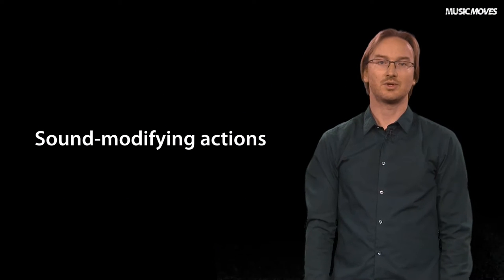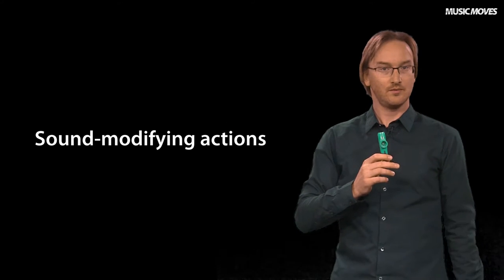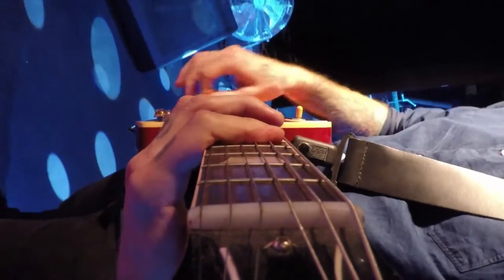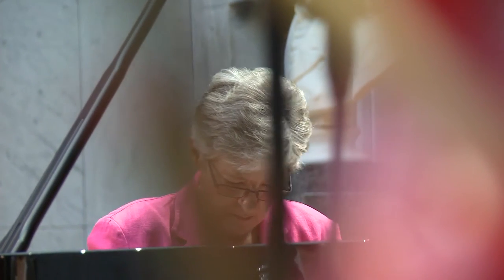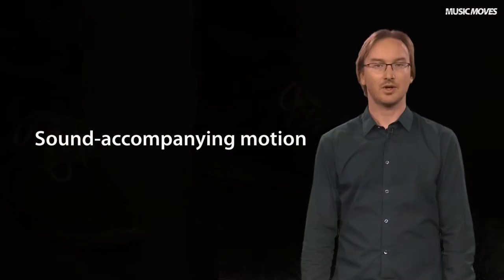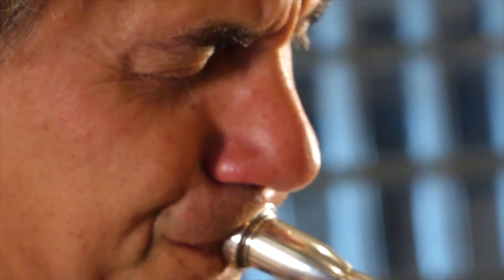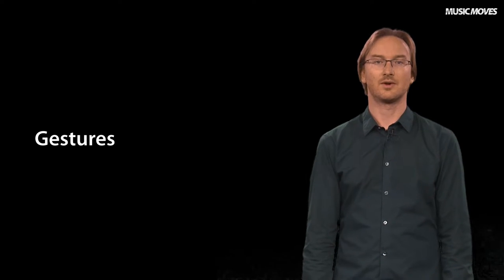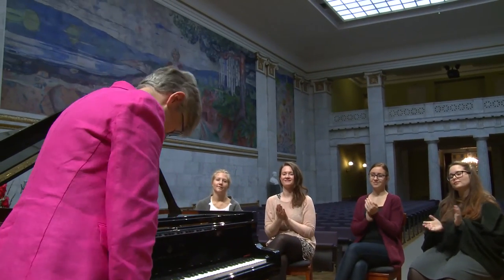Music Moves: Week 3 Video 3 Motion, action and gesture